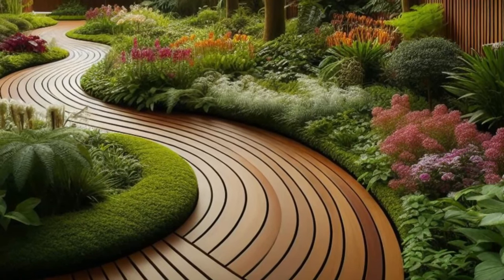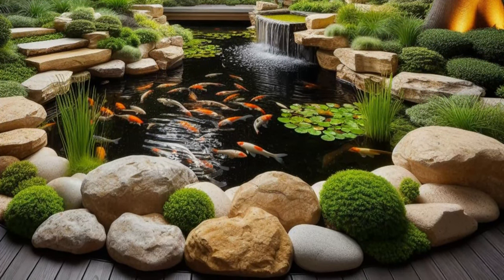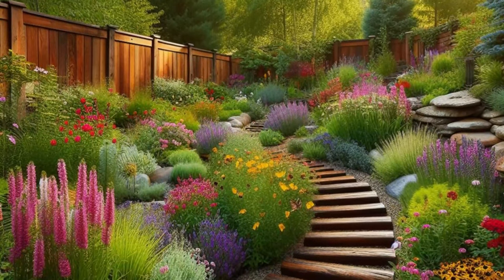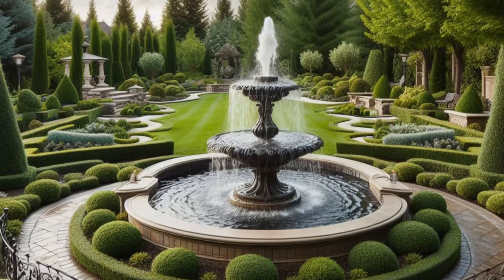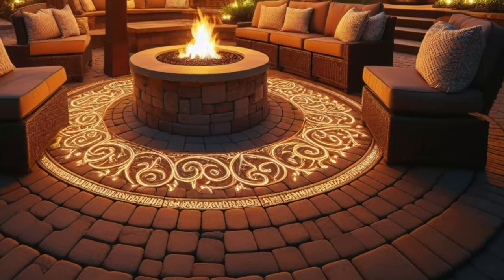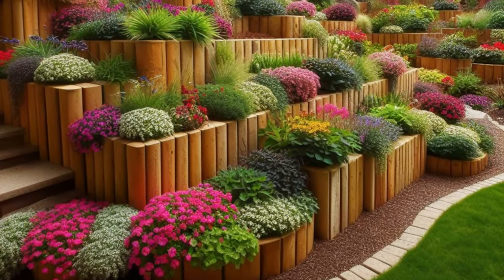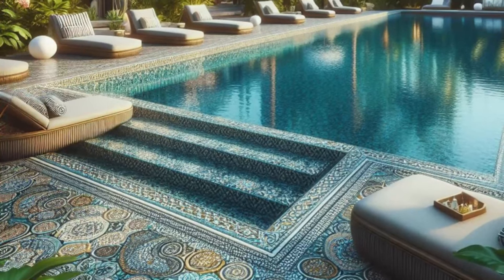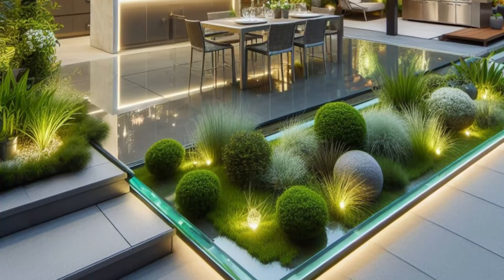Backyard Landscape Design Ideas: Creating Your Personal Oasis.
Discover the endless possibilities for your small backyard with our landscape design guide! Whether you're aiming for privacy, entertaining, or creating a tropical oasis, this video has something for everyone. Explore simple and budget-friendly ideas that will elevate your outdoor space, from incorporating a fire pit for cozy gatherings to adding a pool for ultimate relaxation. Dive into modern and tropical backyard landscape designs that will transport you to paradise right in your own home. Get inspired with our expert tips and creative plans to make the most of your backyard, no matter the size or budget. Let's turn your outdoor dreams into reality!